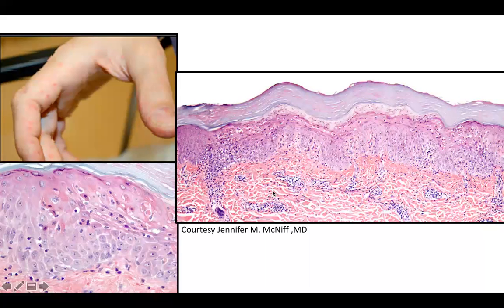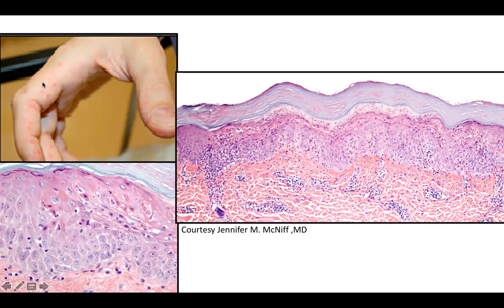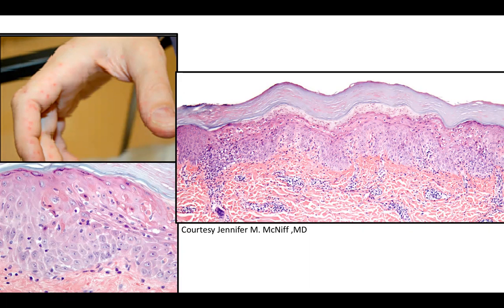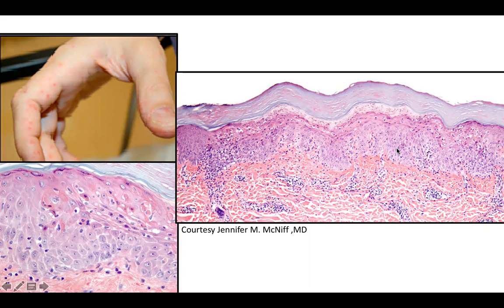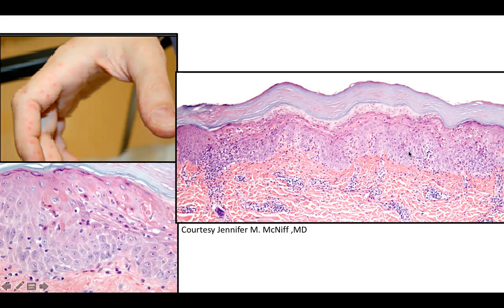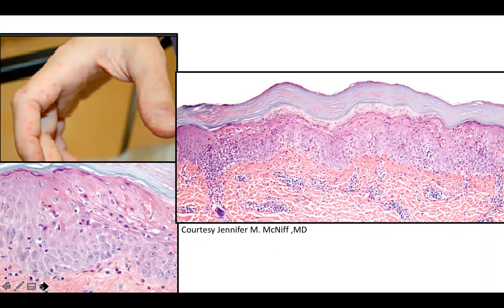DP60 episode 211 vesicles on hand adult